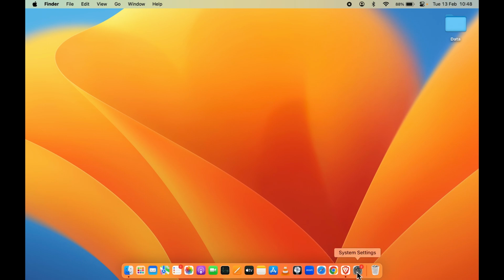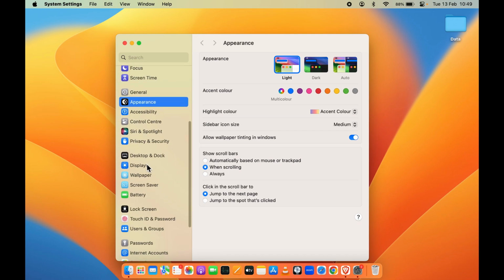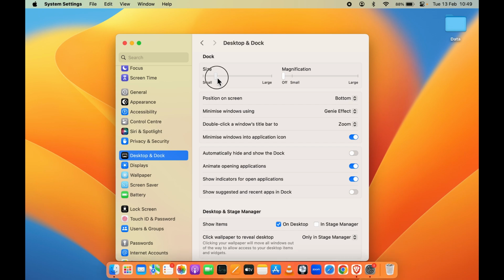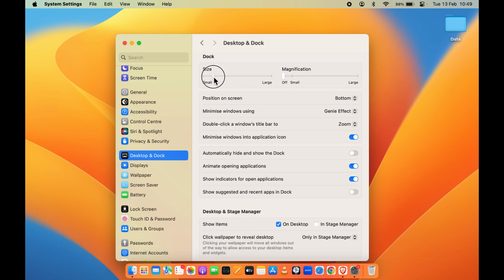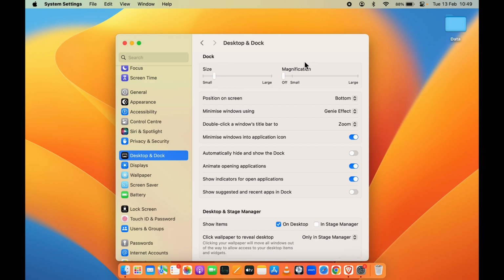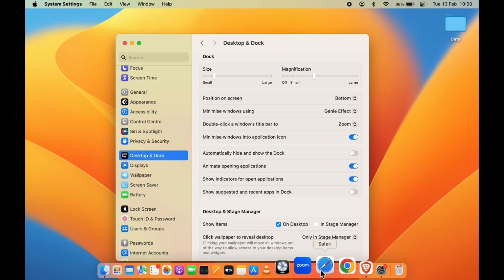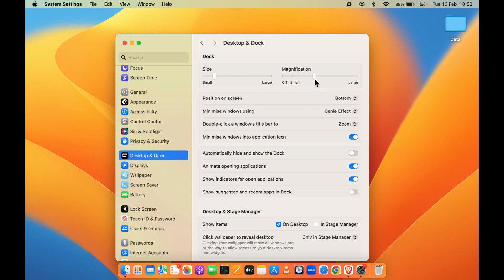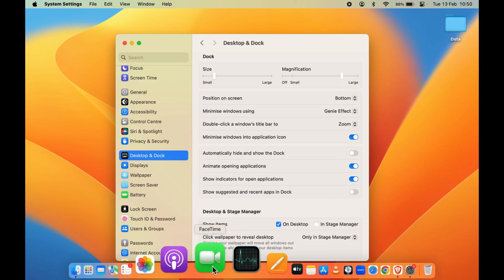How to Enable Dock Magnification on Mac? Customize MacBook Dock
I’ve explained how to magnify the Mac dock from macOS settings in this video. The customization options on Mac give you a cool effect when you hover over icons on your Mac dock. Learn how to customize the dock and magnify it when you move your Mouse over it.